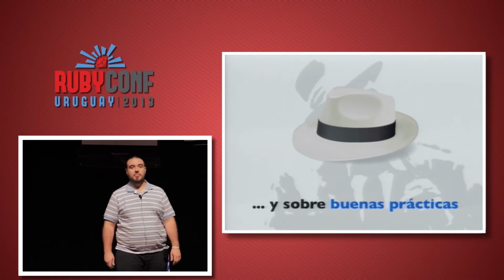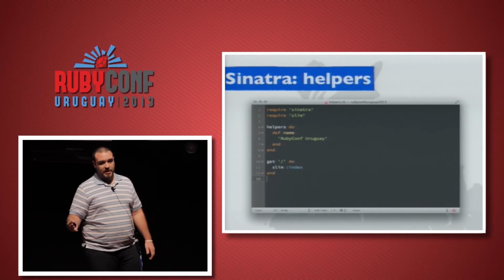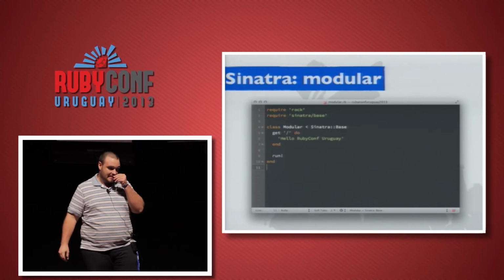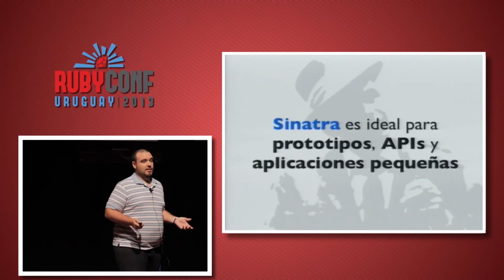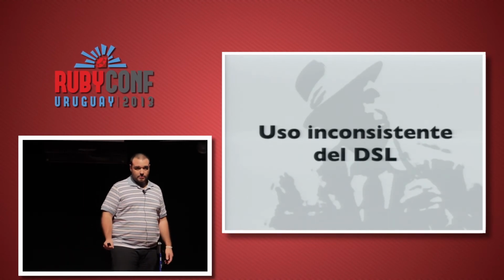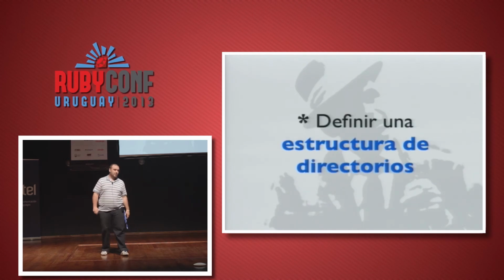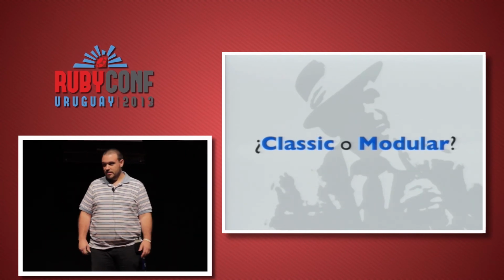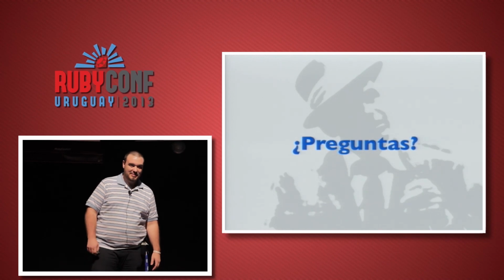Patricio Mac Adden - New York, New York (RubyConf Uruguay 2013) English Translation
Patricio Mac Adden's talk at RubyConf Uruguay 2013. English translation audio track video.